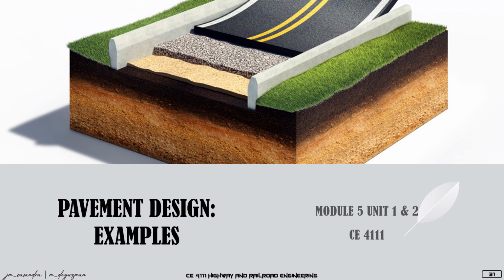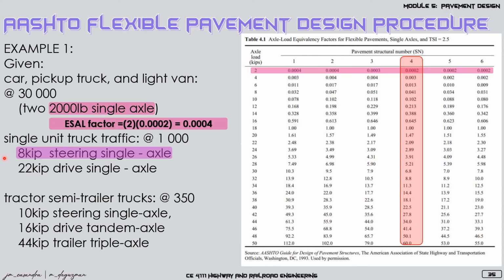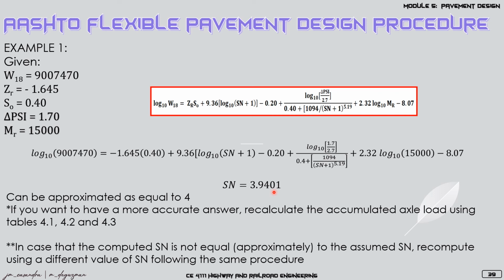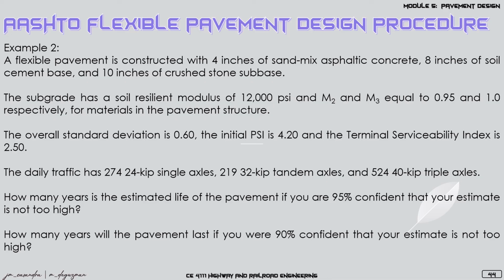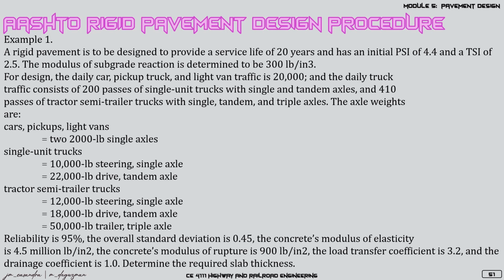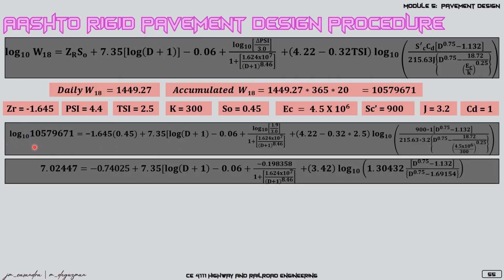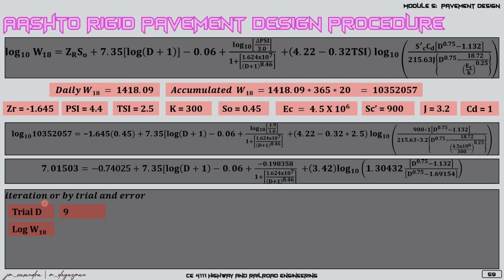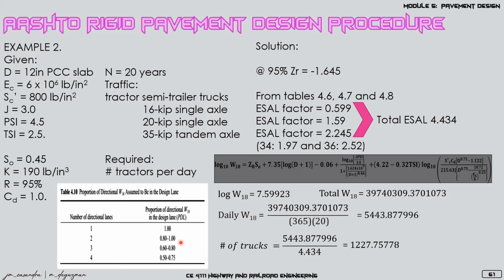ce 4111 module 5b